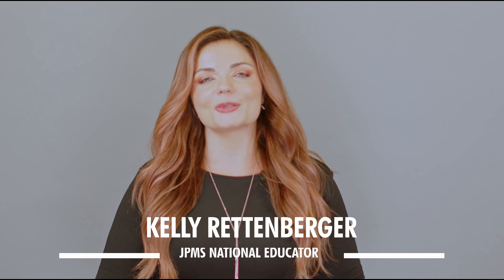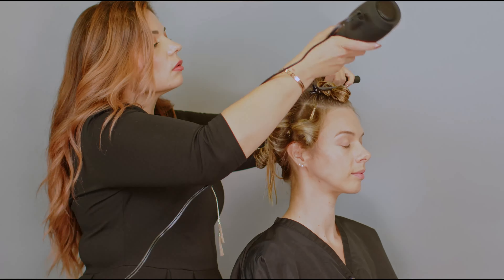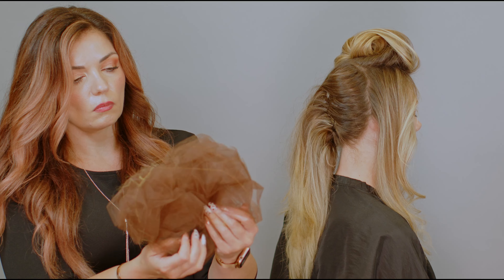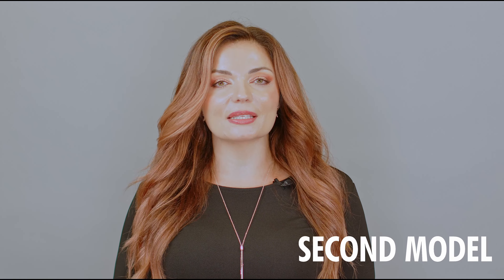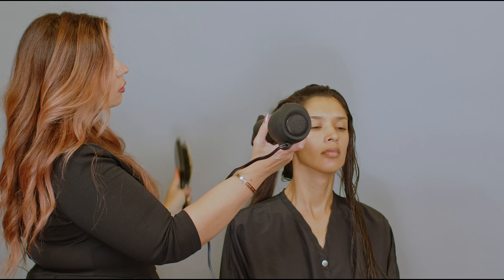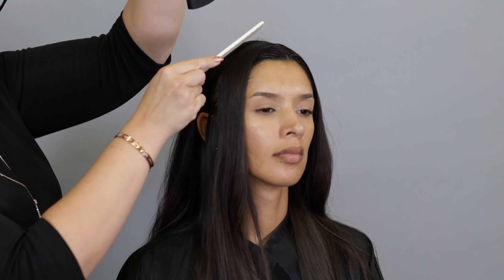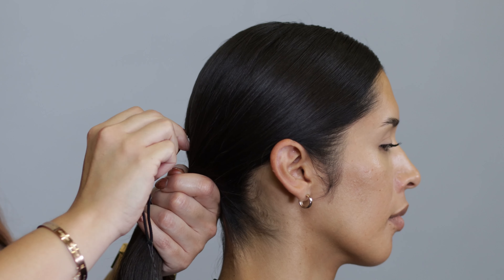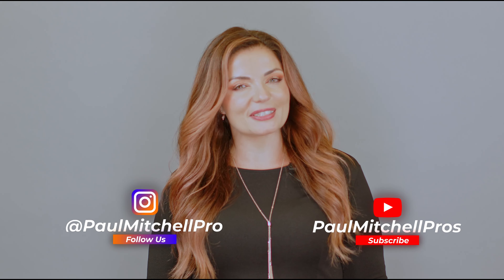'90s & 2000s Classic Hairstyles with a Modern Twist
Let's flashback to the '90s & 2000s with three fun classic hairstyles with a modern twist. Watch JPMS educator, Kelly Rettenberger, demonstrate her method for creating classic Y2K hairstyles with some of her favorite Paul Mitchell haircare and styling products.

Look 1 - Blowout Updo 00:27
Extra-Body Sculpting Foam
Express Ion Aluminum Large Round Brush
Neuro Grip Hair Dryer
Invisiblewear Undone Texture Hairspray
413 Sculpting Brush
Invisiblewear Cloud Whip Styling Cream
Super Clean Spray

Look 2 - Half Up, Half Down Pony 5:02
Awapuhi Wild Ginger HydroMist Blow-Out Spray
Fast Form Styling Cream Gel
427 Paddle Brush
Extra-Body Finishing Spray
Hot Off The Press
Neuro XL Titanium Curling Iron

Look 3 - Sleek Pulled Back Low Pony 8:11
Invisiblewear Boomerang Restyling Mist
Super Sculpt Styling Liquid
MVRCK High Hold Pomade
Express Ion WavePress